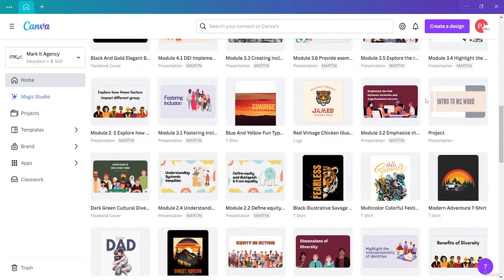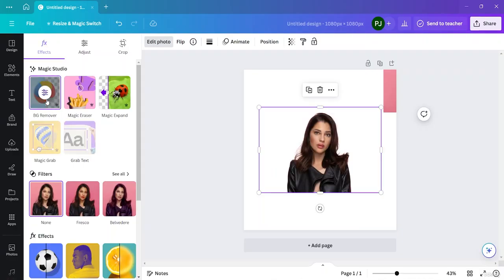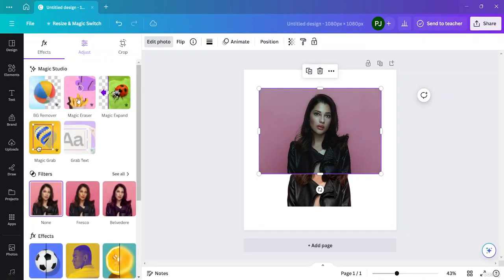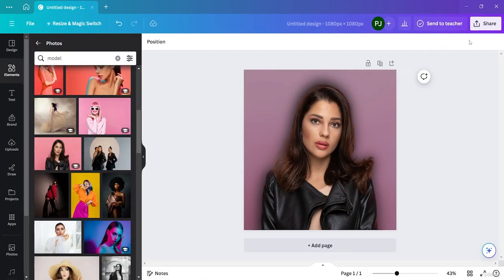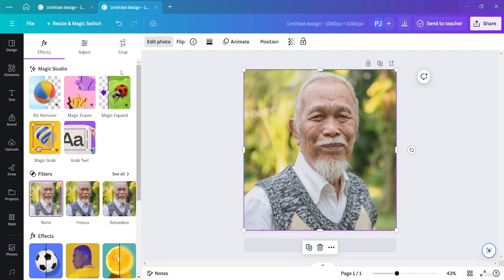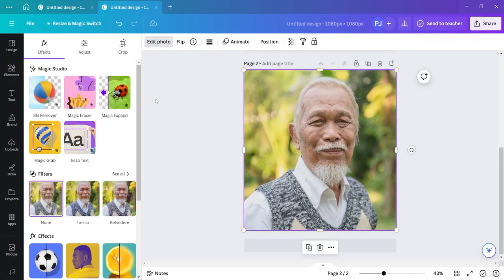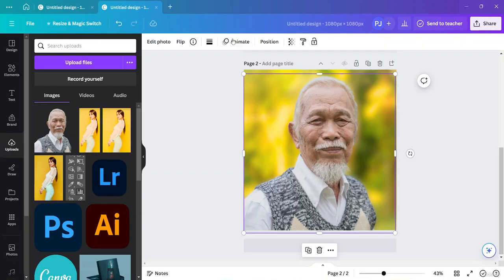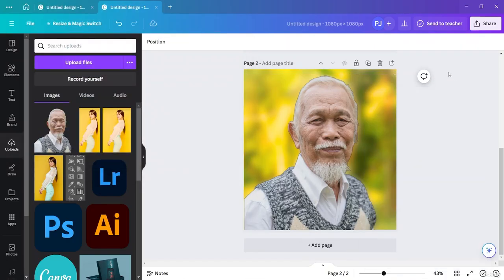The Ultimate Photo Editing Course - 11 Blur Background of your photo in canva